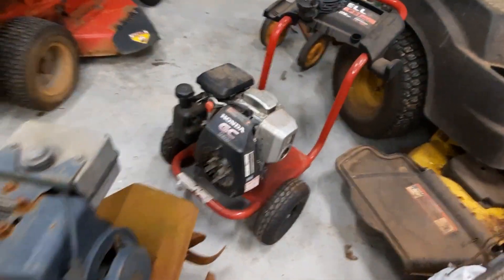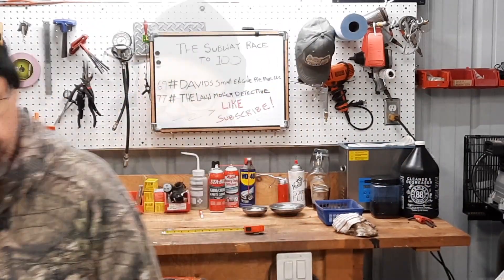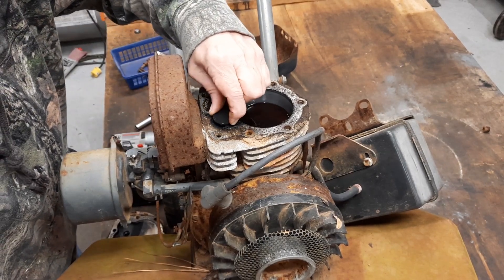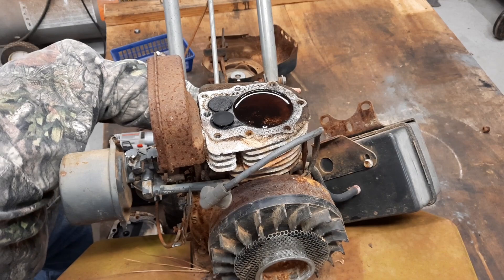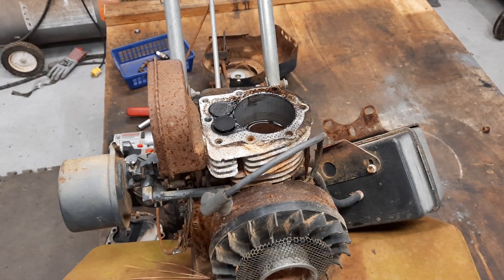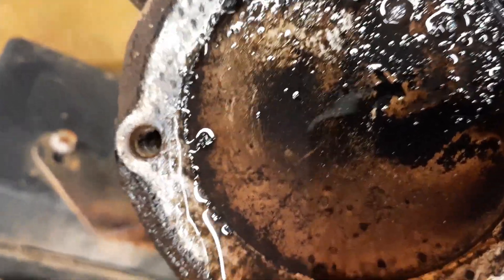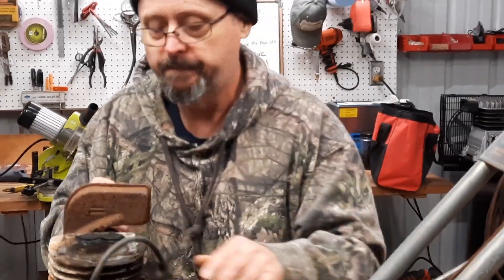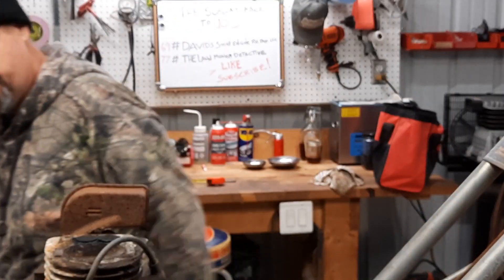Why is this engine stuck?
Why is this engine stuck? I had to find out what was keeping this from turning over. I soaked the cylinder down for a week and tried to rotate it everyday until today I decided to dig into it. Wait until you see what I found.
Tecumseh engine Model HS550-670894   SER-50330 on an old JcPenny Tiller Model 3030.